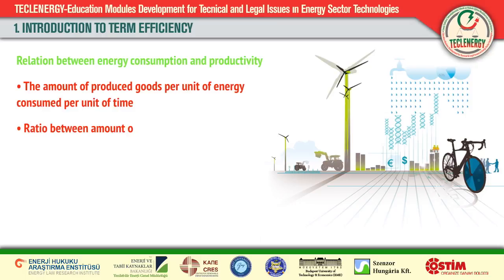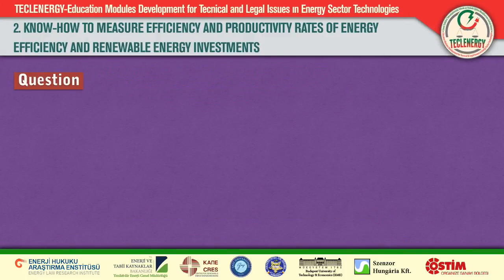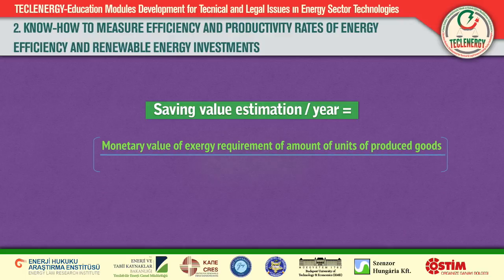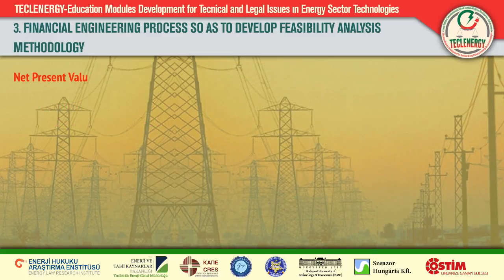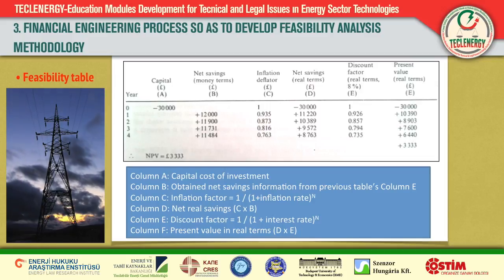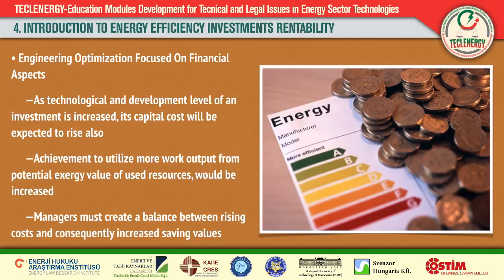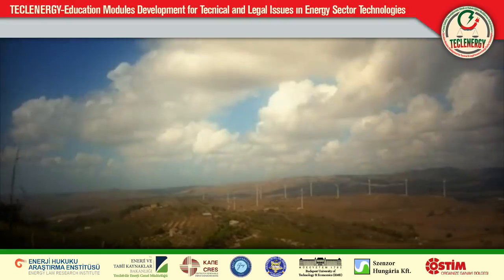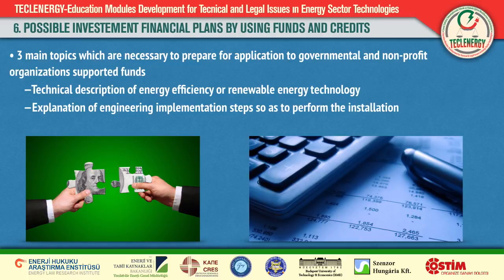Teclenergy Sunum OSTIM ENG